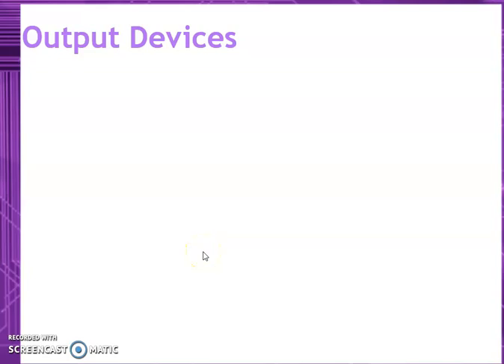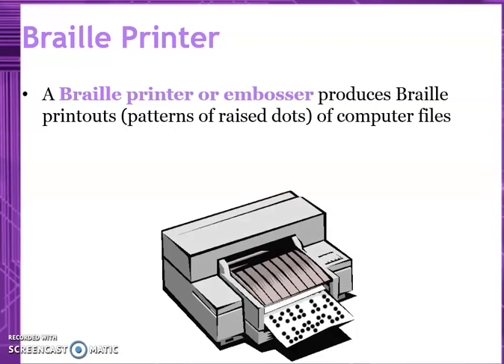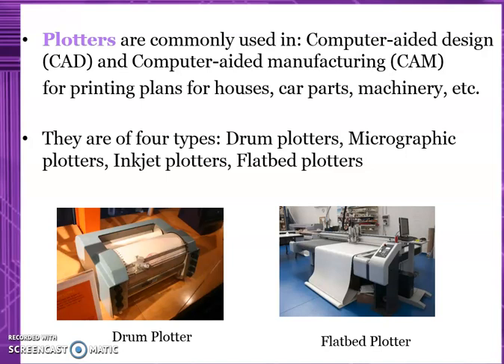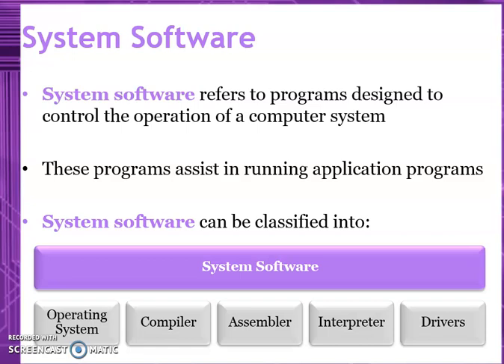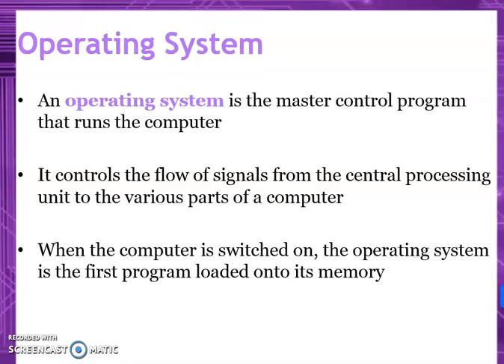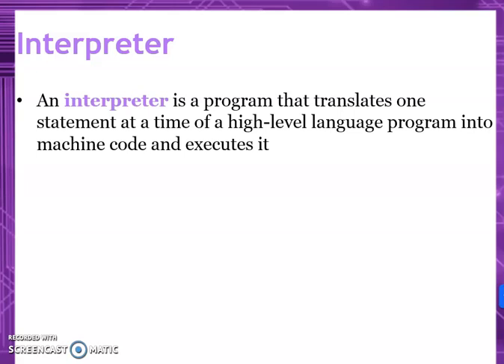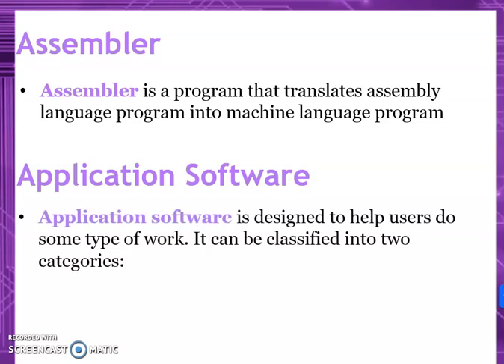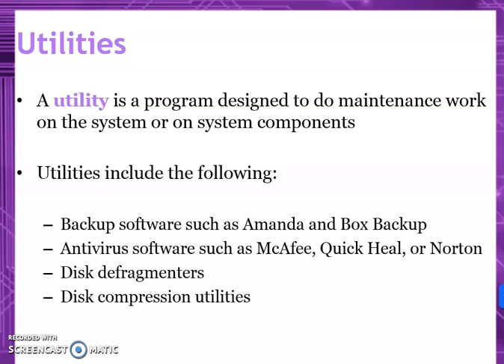ComputerSystemCLASS6Part2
We assume you are well aware of English Language, which is a well-known Human Interface Language.
English has a predefined grammar, which needs to be followed to write English statements in a correct way.
Likewise, most of the Human Interface Languages (Hindi, English, Spanish, French, etc.) are made of several elements like verbs, nouns, adjectives, adverbs, propositions, and conjunctions, etc.

Similar to Human Interface Languages, Computer Programming Languages are also made of several elements.
 We will take you through the basics of those elements and make you comfortable to use them in various programming languages